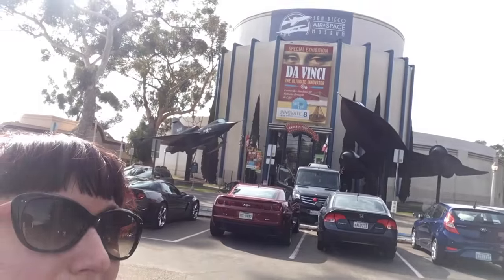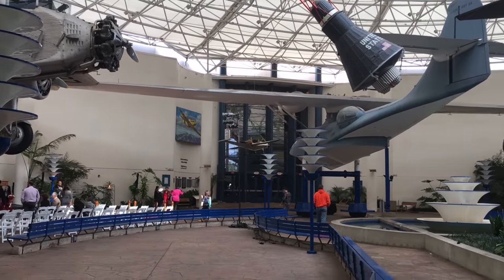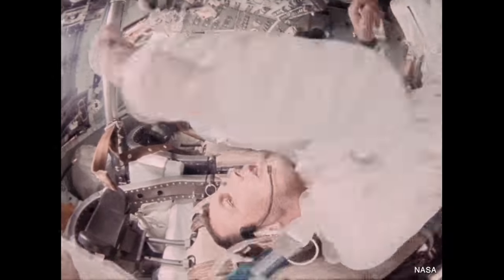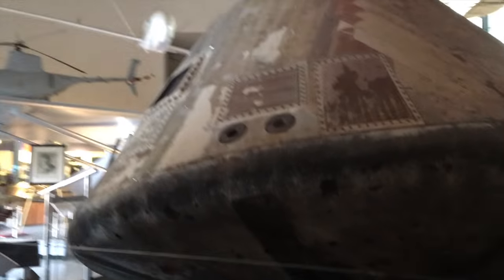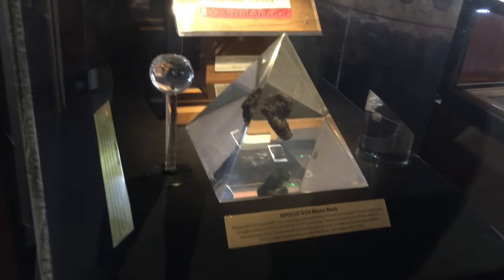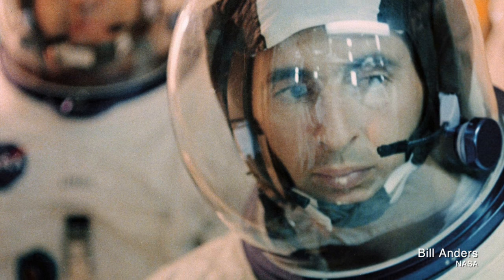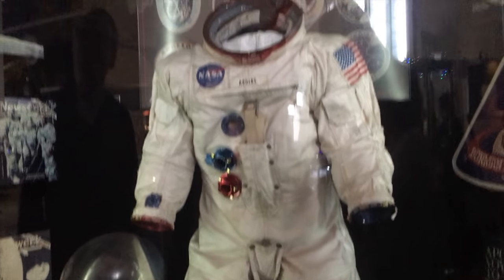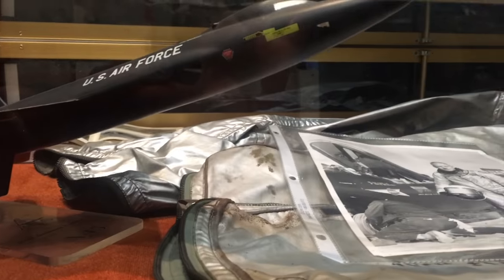Vintage Space Visits the San Diego Air and Space Museum!